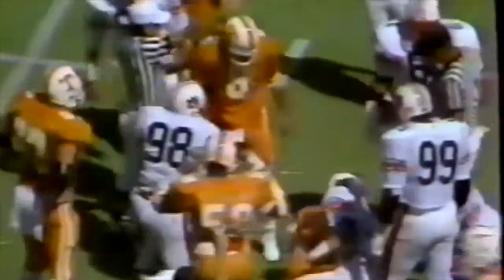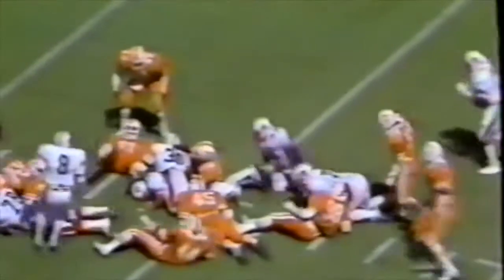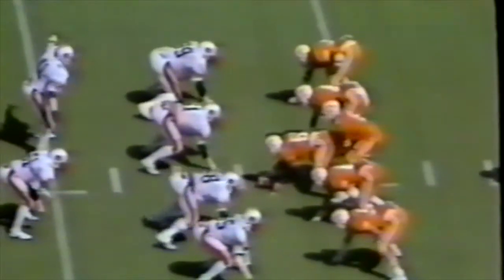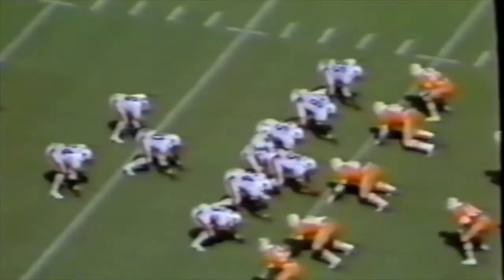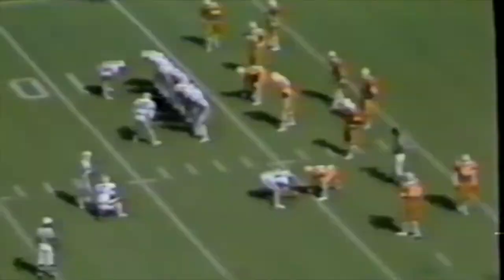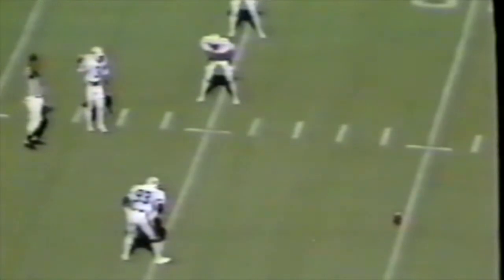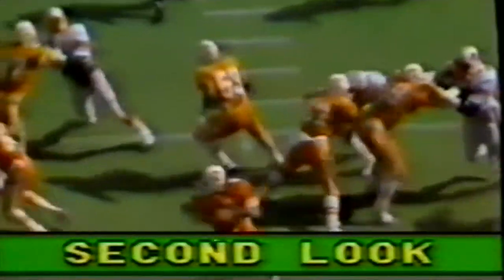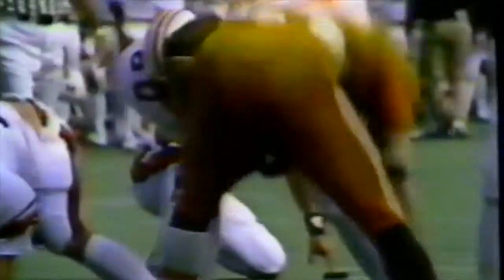1983 Auburn Tennessee 37-14